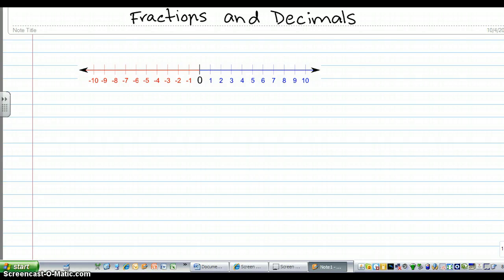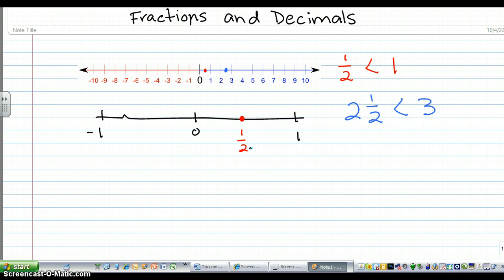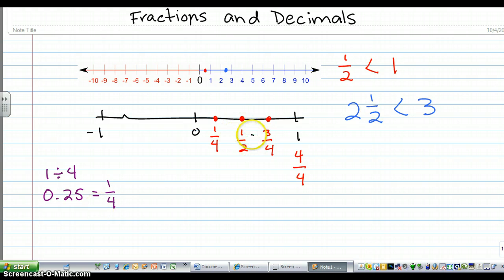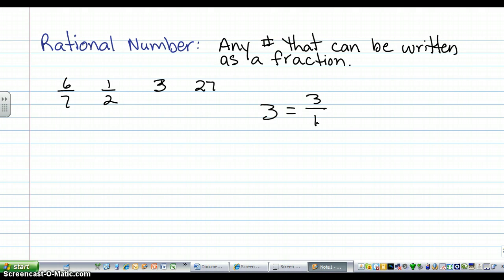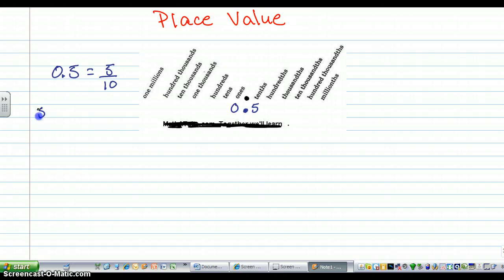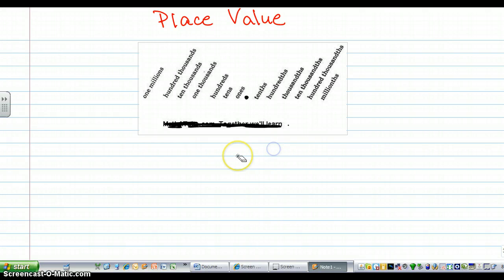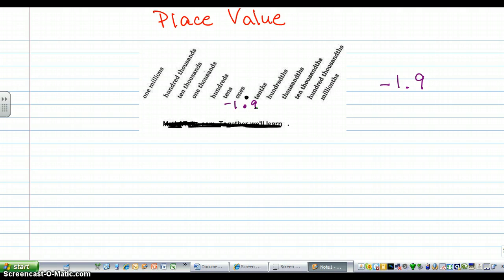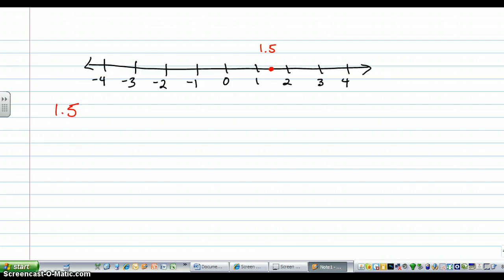Graphing Fractions and Decimals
Lesson on rational numbers and common fractions and their decimals